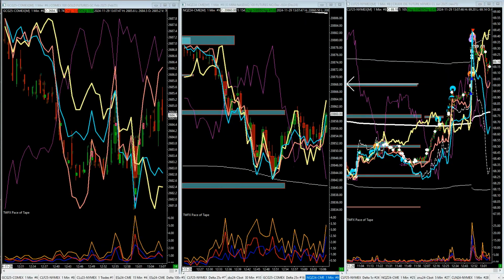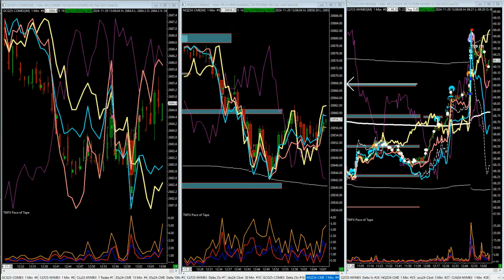Value with Regression Lines